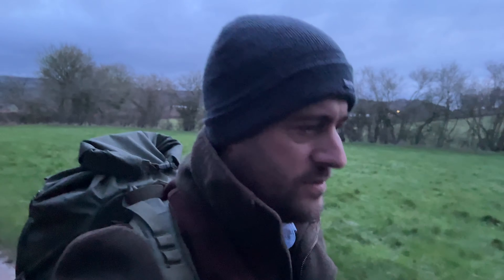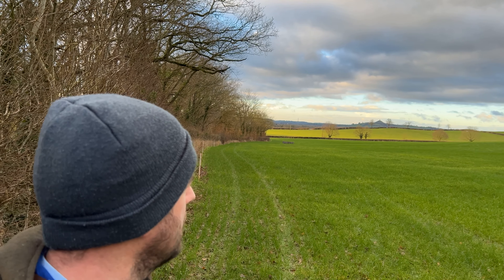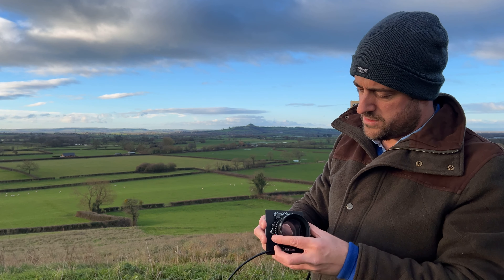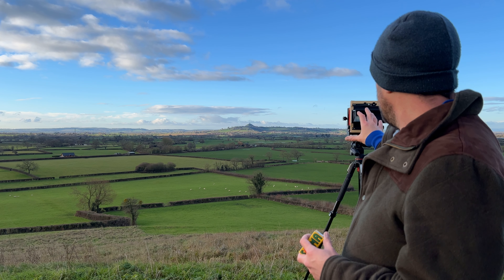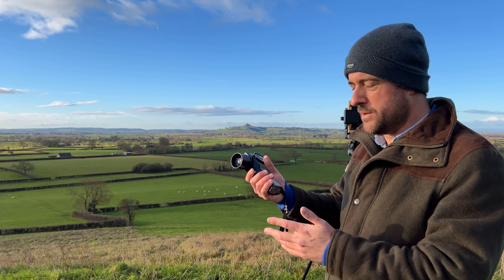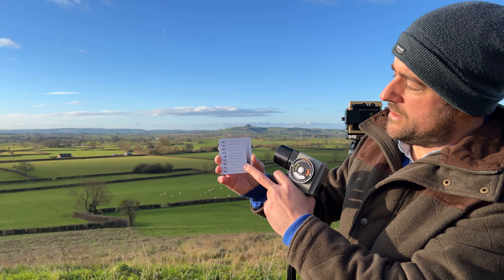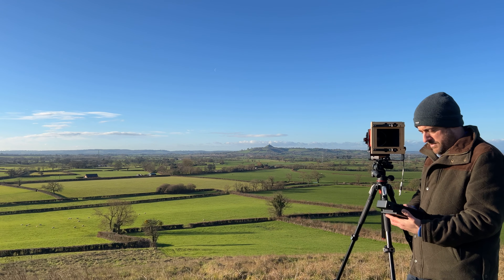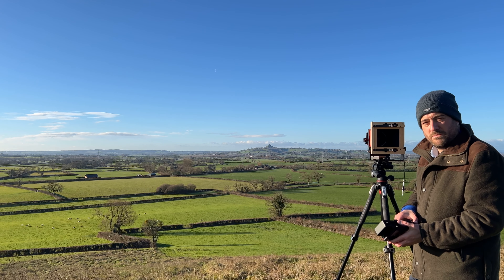Putting some new (to me) B&W film through my 6x17 back on the Intrepid 4x5 Camera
Trying a new (to me) B&W film through my 6x17 back on my Intrepid 4x5 camera

GPS App - OutDoors GPS
Light meter App - Lux
Viewfinder App- Mark II Viewfinder

A leap back into photography after a few years out, this time with a difference

Before I lost my passion it was all about the mega pixels and sensor size, and I became all consumed with getting "the shot", instead of enjoying the location, the walk, the company, this time however its different, its about the adventure and going back to the beginning, relearning film in 35mm, 120mm medium format and 4x5 large format.

If you enjoy the great outdoors, then this is the channel for you, I offer free walk guides to suit most, photo/walk guide coffee table zines, limited addition photography prints, and photo books

Each print is limited to 50, and will be numbered and signed.

The Gear

Intrepid 4x5 large format with the Fuji 90mm, 135mm and 250mm Lenses

DaYI 6x17 back for the intrepid

Mamiya C3 120mm Film Camera with 55mm Lens

Pentax 645n medium format camera

Plustek opticfilm 8200 ai for 35mm film scanning

Epson 750V scanner with Silverfast AI software

Manfrotto Tripod

DJI OM4 Gimble

Apps -   Outdoors GPS
               Light Meter Free
               Marks Viewfinder
               DJI Mino